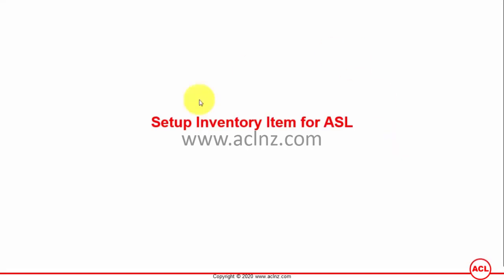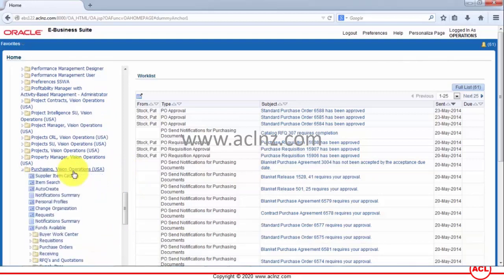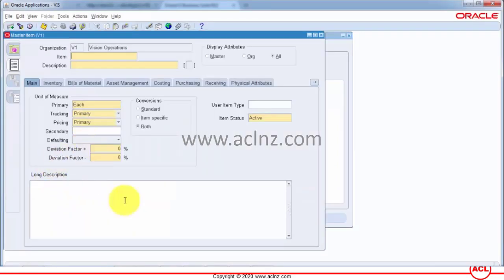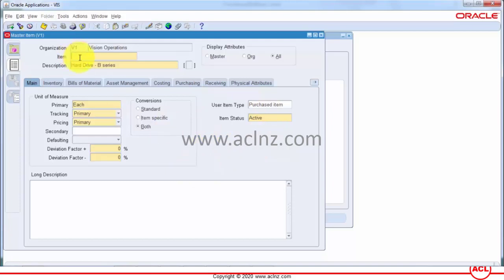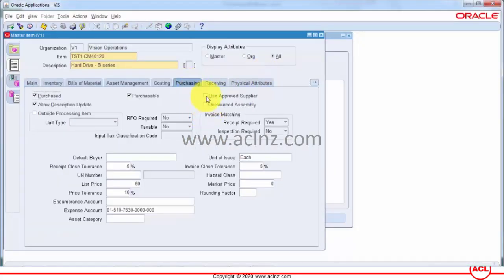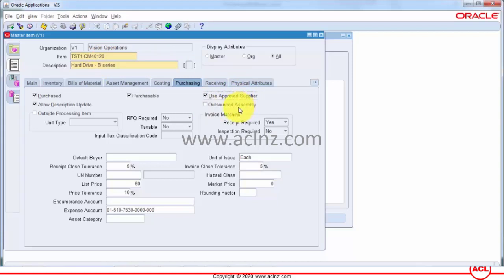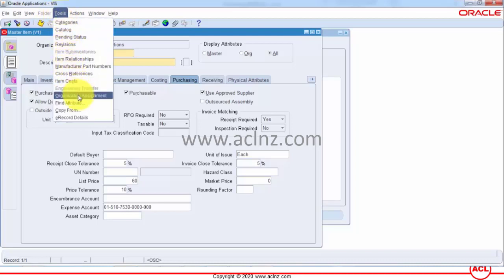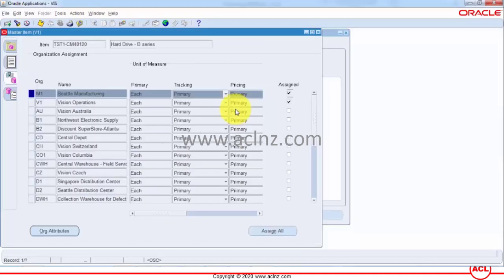How to setup Inventory Item for Approved Supplier List in Oracle Inventory? (on Oracle EBS R 12.2)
-- Teacher = Kabeer Khan, ex-Oracle New Zealand
-- Course Name = R12i Oracle Purchasing - Advanced

Oracle Purchasing
Oracle Inventory Training
Oracle Inventory
Approved Supplier List in Oracle Purchasing
Setting up Item in Oracle Inventory for ASL
ASL in Oracle Purchasing